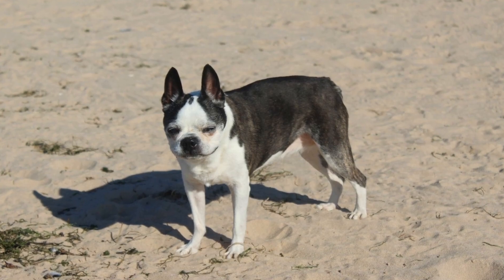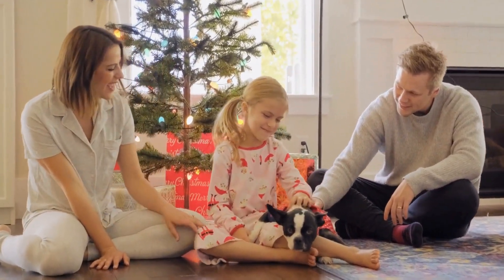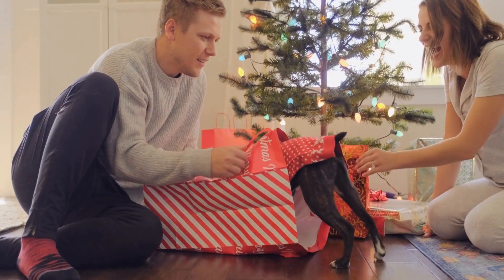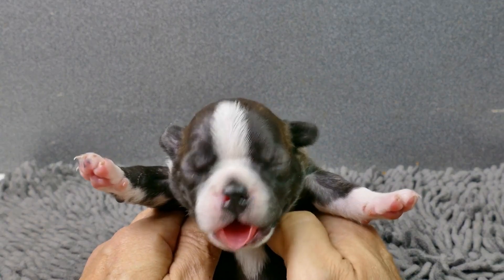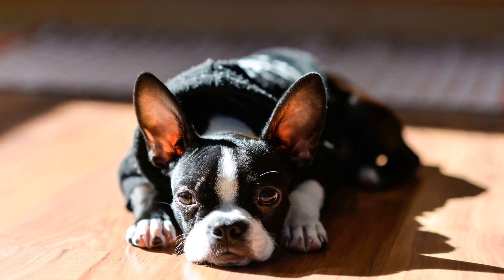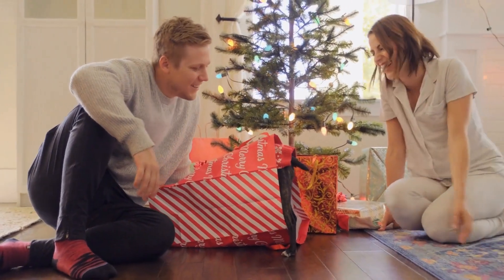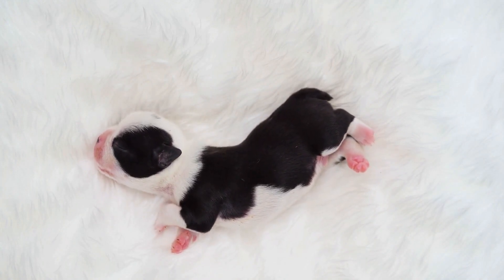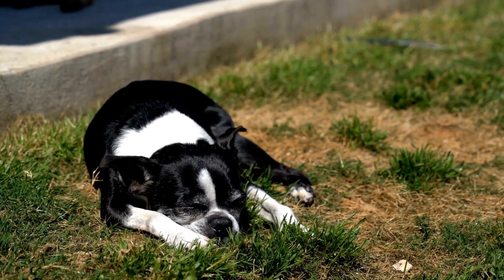Boston Terrier Dental Problems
Boston Terriers are delightful little dogs with a distinctive tuxedo-like coat and a friendly and playful disposition  However, like any other breed, they are prone to certain health issues, including dental problems  In this article, we will delve into the dental issues that commonly affect Boston Terriers and discuss ways to prevent and treat them

1 Periodontal Disease:

One of the most prevalent dental problems seen in Boston Terriers is periodontal disease  This condition occurs when plaque builds up on the teeth, causing inflammation of the gums
00:00 Boston Terrier Dental Problems